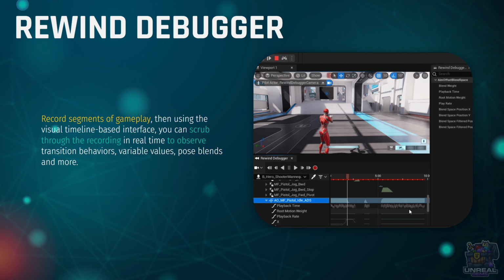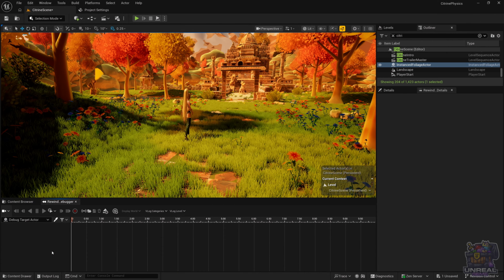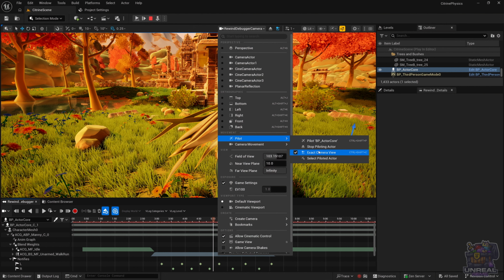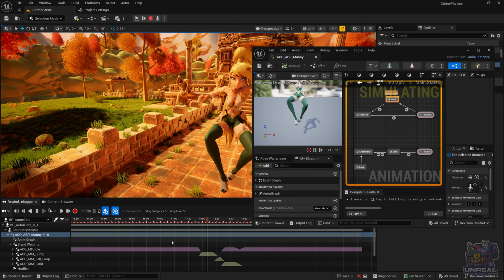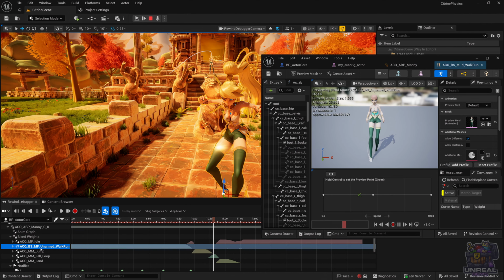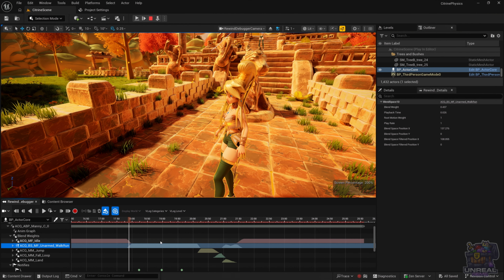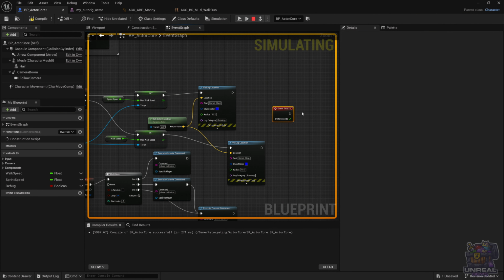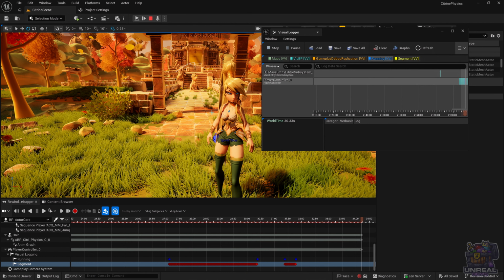🎬 Rewind Debugger in Unreal Engine 🎮 Advanced Animation Debugging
Stop guessing why your game character animation fails! 🛑 Let's take a look at the Rewind Debugger! In this tutorial, we'll explore how to use this tool to record gameplay, scrub through time, and inspect data frame-by-frame in real time to observe transition behaviors, variable values, pose blends and more, in order to squash bugs faster than ever.

🚀 What You'll Learn:
✅ Introduction to Rewind Debugger: Understand what the Rewind Debugger (and Animation Insights) is and how it differs from the standard visual logger. We'll cover the necessary Plugin setup to get you started.

✅ Recording and Playback: Learn how to record your gameplay sessions in real-time and use the timeline to scrub back and forth. No more trying to recreate a bug blindly, rewind and see exactly what happened!

✅ Inspecting Object Data: Discover how to select actors and inspect their variable values and properties at any specific frame in the past. Perfect for tracking down when something goes wrong.

✅ Animation Debugging: Gain insights into how the Rewind Debugger integrates with Animation Insights to visualize Anim Blueprints, State Machine transitions, and Pose snapshots, making character animation debugging a breeze.

This tutorial is designed for intermediate to advanced users who are tired of standard print-string debugging. If you are a gameplay programmer or technical animator looking to streamline your bug-fixing workflow, this video is for you!

🔧 Software Used:
In this tutorial, we'll exclusively use Unreal Engine 5, so make sure you have the latest version installed on your computer.

⏰ Time Stamps:
00:00 - Intro
00:25 - Rewind Debugger Primer
01:51 - Required Plugins & Setup
03:33 - The Rewind Debugger Interface
05:22 - Recording Gameplay
07:33 - Camera Modes
08:55 - Delete Recordings
09:11 - Auto-Recording & Auto-Eject
10:03 - Scrubbing & Navigation
10:25 - Temporarily Switch Cameras
11:29 - Trace Files
13:08 - Inspecting Tracks
13:21 - Debugging Animation Blueprints
13:59 - Debugging State Machines
15:37 - Playback Rates
16:35 - Pose Watch + Rewind Debugger
20:56 - Debugging Blend Spaces
22:39 - Filtering Tracks
23:43 - Variable Values
26:34 - Blend Weights
27:02 - Debugging Notifies
28:05 - Pose Search & Custom Plugins
29:24 - Visual Logger + Rewind Debugger
37:09 - Outro